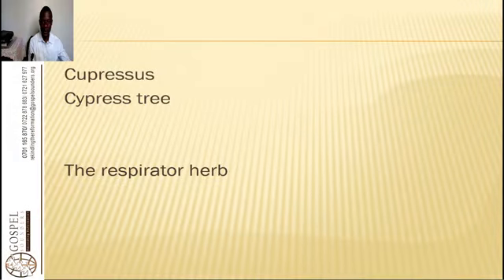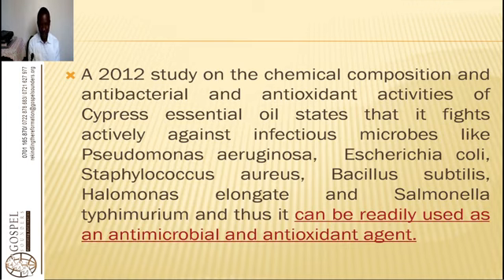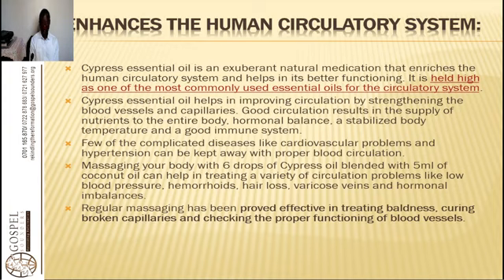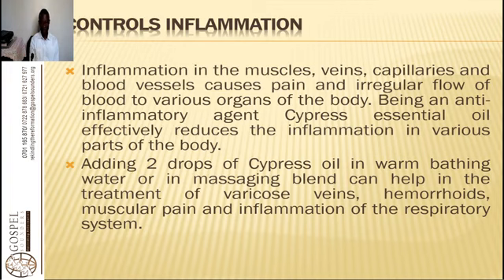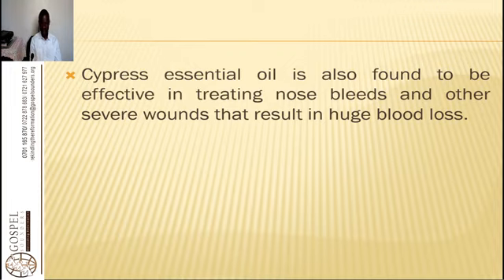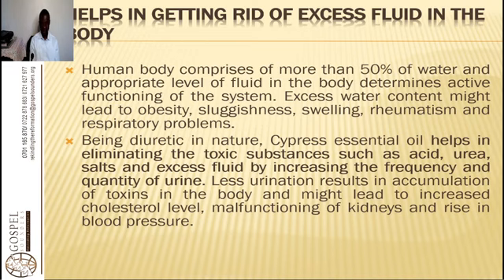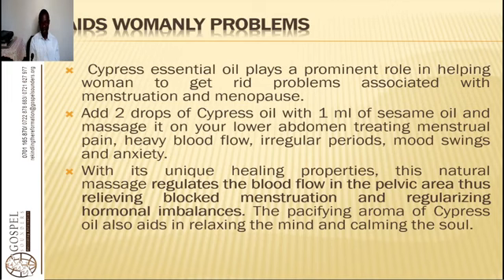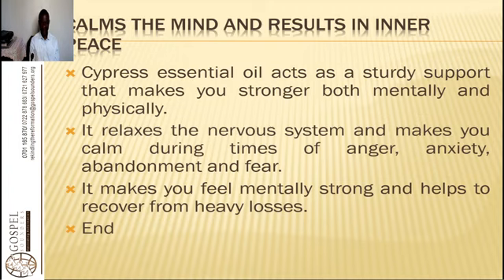HERB IDENTIFICATION PART 6 OF 18